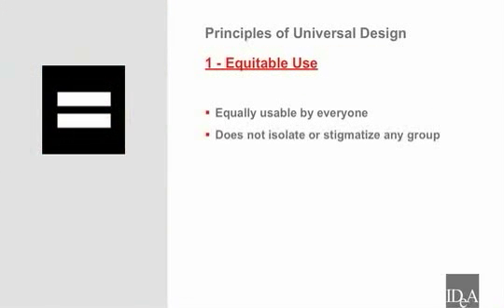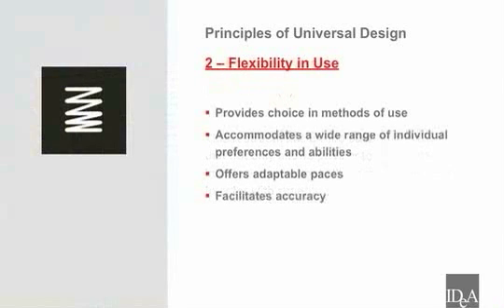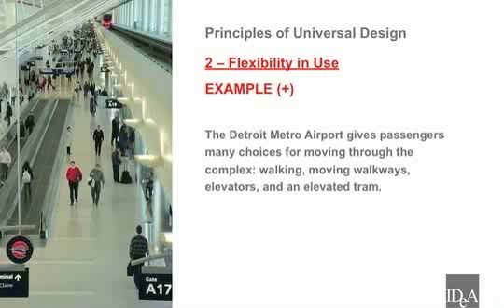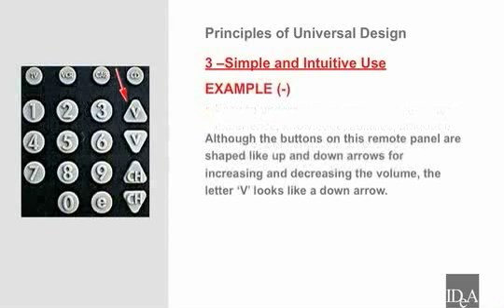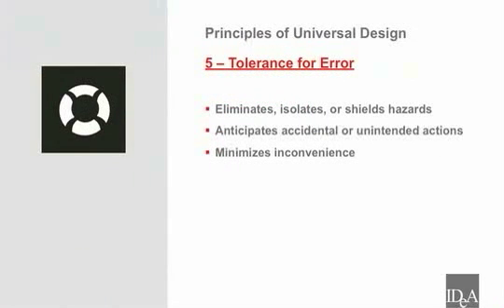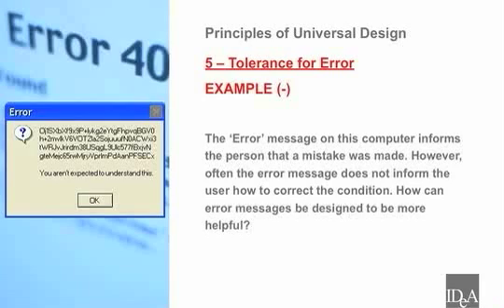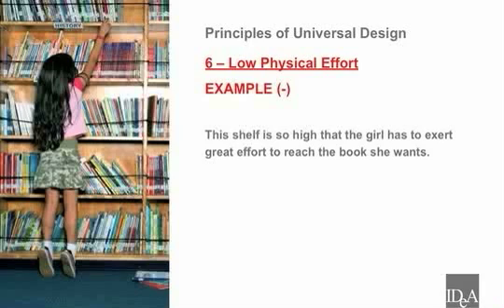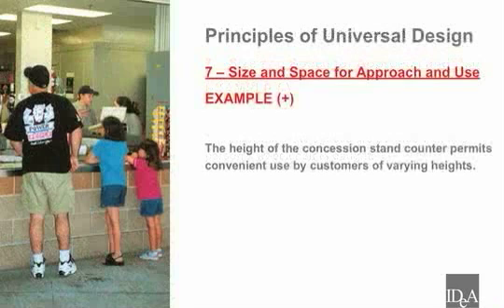Universal Design = Good Design (Part 2)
Part 2 of a podcast by Professor Beth Tauke entitled "Universal Design = Good Design." This part of the podcast discusses the seven principles of Universal Design.